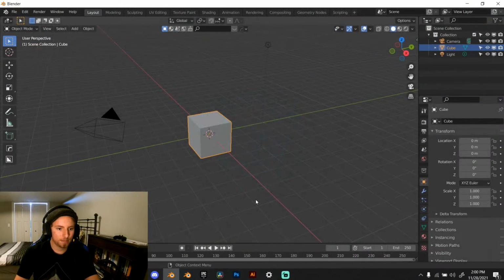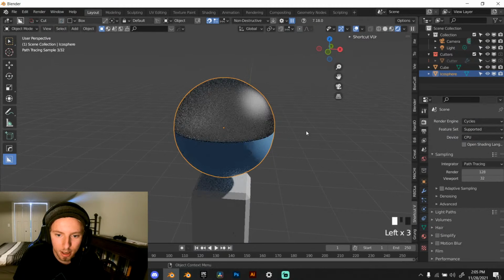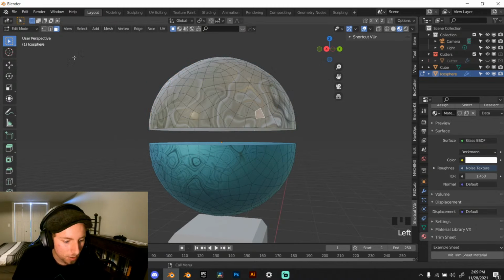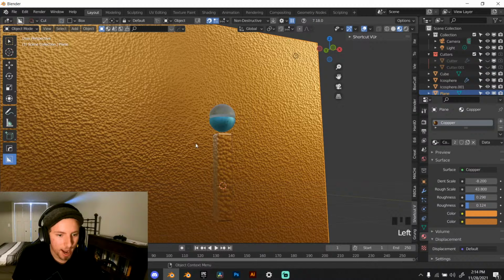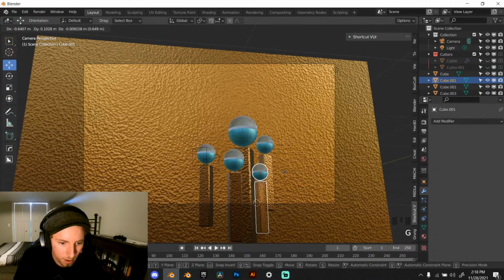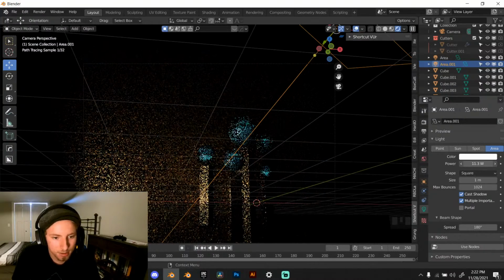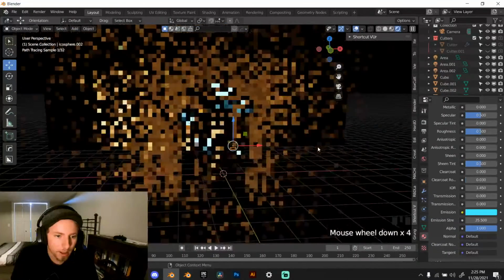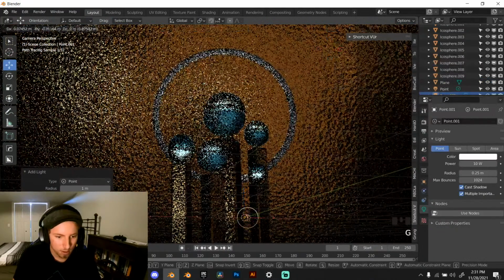How to make an abstract render look clean